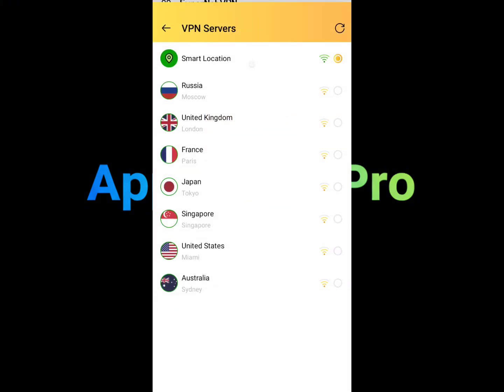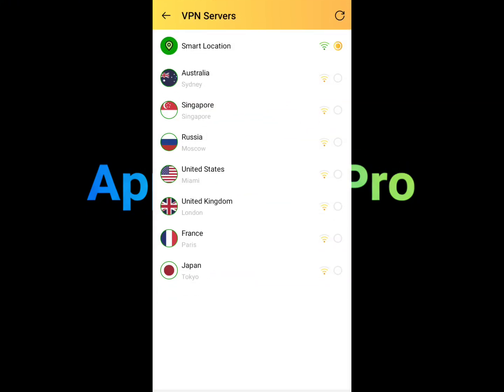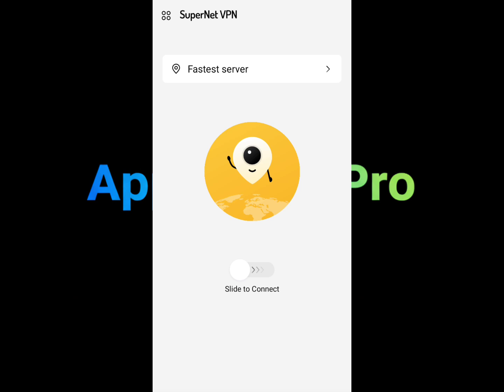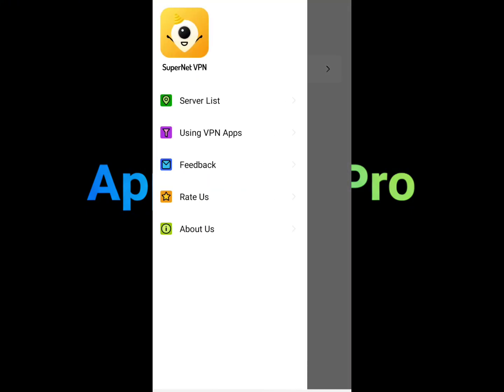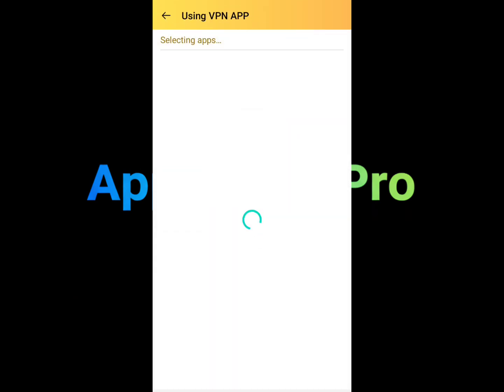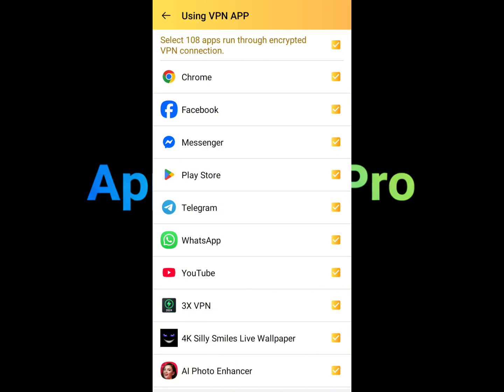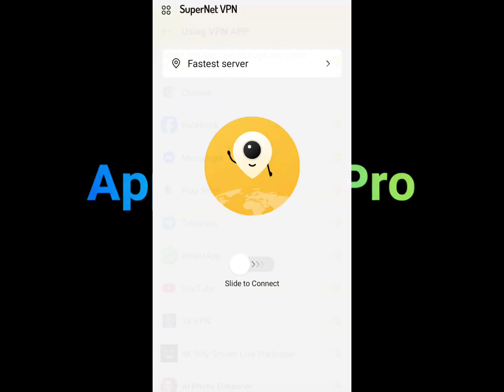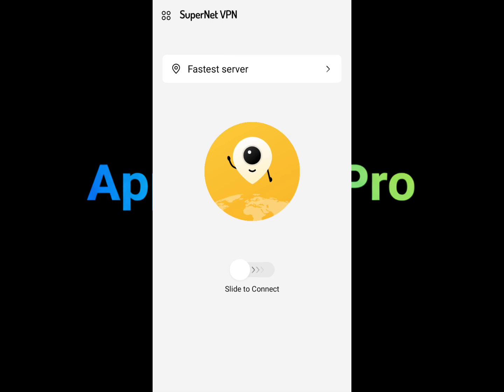SuperNet VPN (FULL Tutorial)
supernet wifi, supernet wireless ooredoo